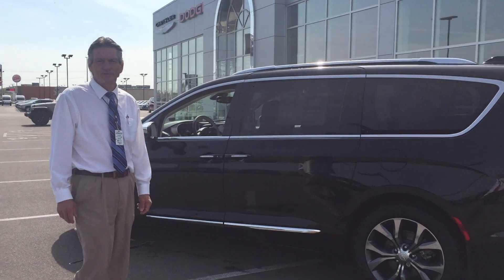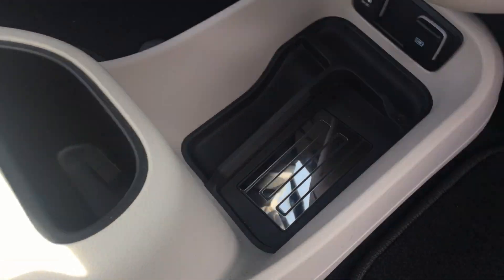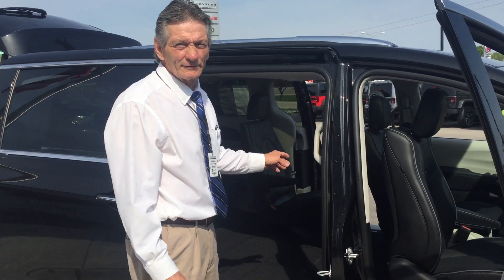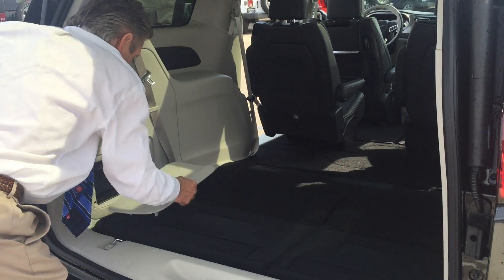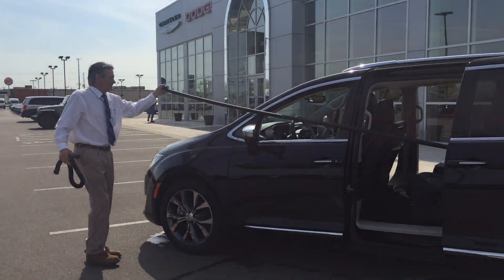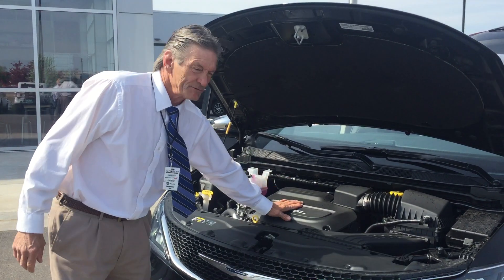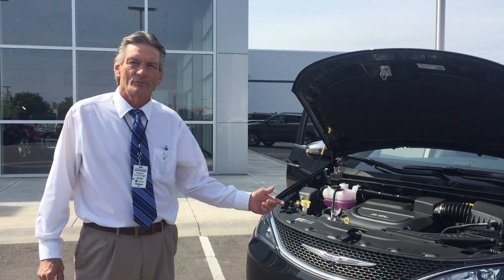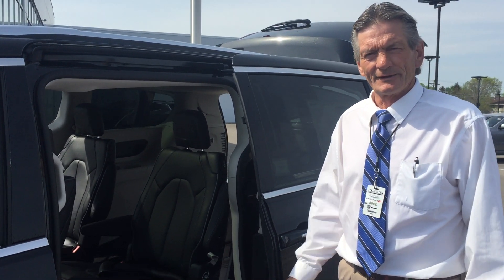Pacifica Walk-Around Challenge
Pacifica Walk-Around Challenge - Tim Nielsen - Kolosso Chrysler Dodge Jeep Ram - Appleton WI 54914